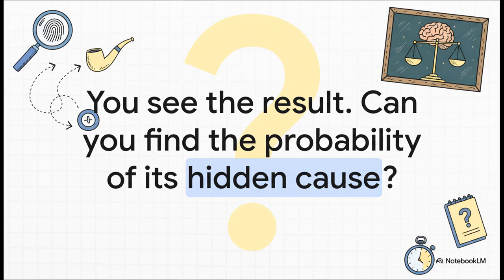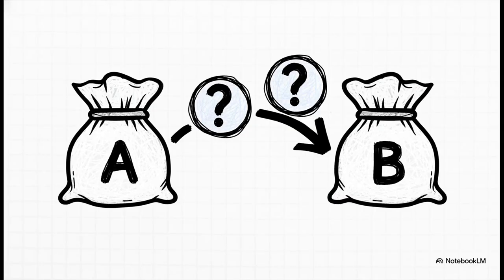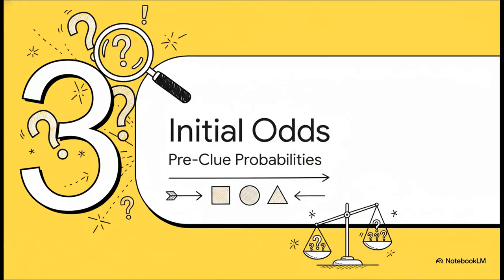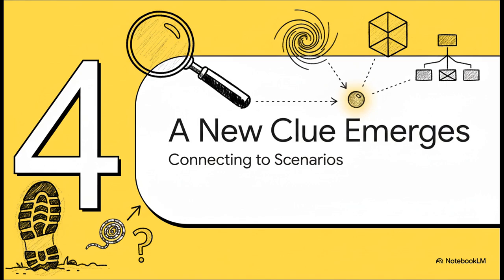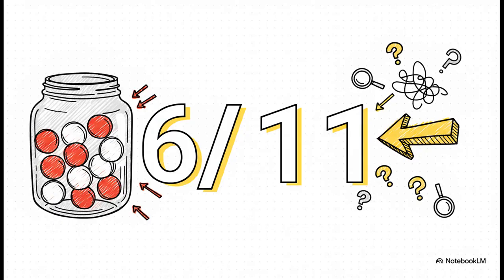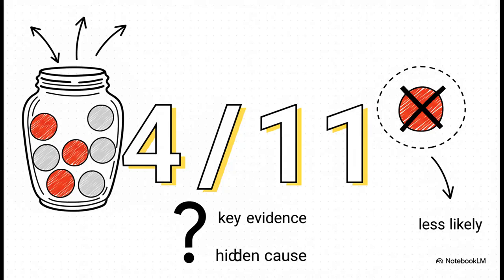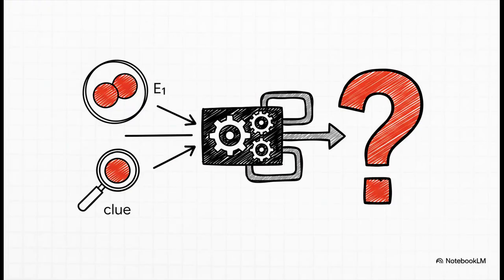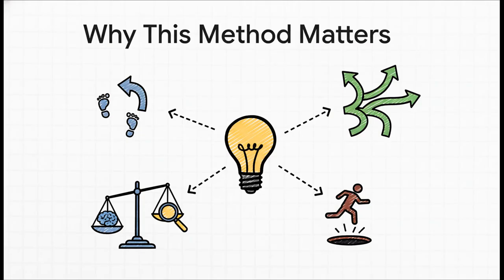Most important part of probability